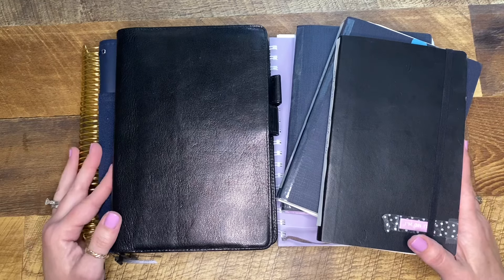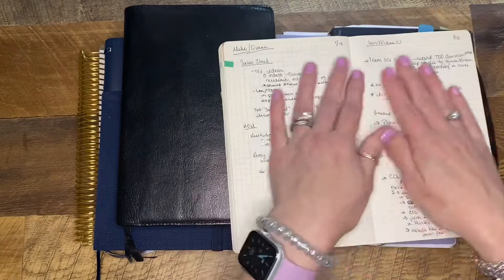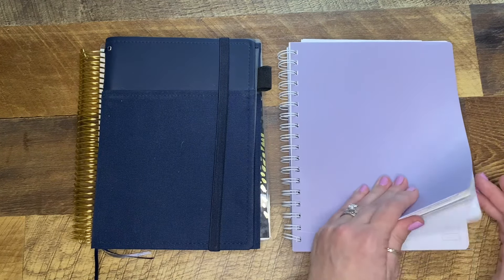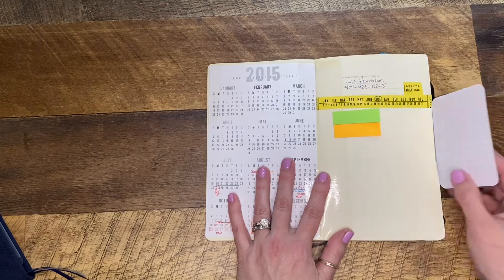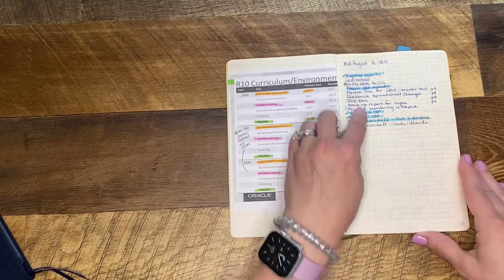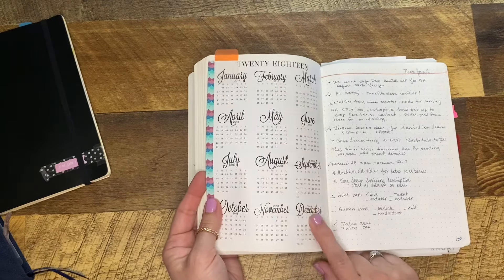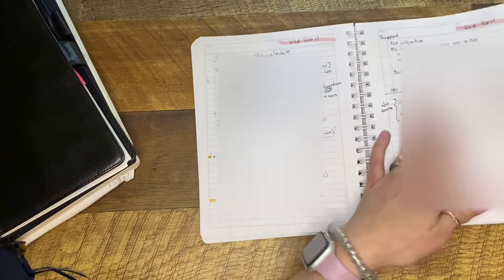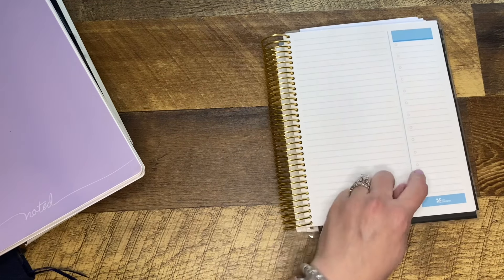How I use a bullet journal for work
Here's an overview of my "bullet journaling" method for work.  I use Outlook for my calendar so I only need something to track tasks and meeting notes. Here's how I do it.

Index:
00:20 - Welcome!
02:44 - Quick overview of most of the books I've used in the past (Things I liked, things I didn't)
     - Moleskine
     - Taroko Shop
     - Carolina Paper
     - Hobonichi Day Free
     - Erin Condren
11:03 - My overall style of "bullet journaling" for work
17:06 - Using an A5 notebook
22:07 - My favorite spiral notebook I've found for work
24:00 - Using an Erin Condren notebook

Let me know if you have any questions or anything else you'd like to see about my work setup.

Here are some of the items I mentioned in the video:
- Moleskine Grid
- Carolina Paper Notebook
- Erin Condren Notebook

ABOUT ME:
I'm a fifty-something mom of two girls. I've loved planners, paper, and getting things done forever. I love Filofax, Hobonichi, Franklin Covey, Jibun Techo, Bullet Journaling in a Stalogy or Leuttchturm... all the planners! My favorite season used to be Back to School season - notebooks, pens, paper, oh my! Join me as I share my journey through the world of planning.

When I'm not playing in planners, I work full-time in the software industry and enjoy my free time with my husband, daughters, and pets and adventuring in the mountains around me.